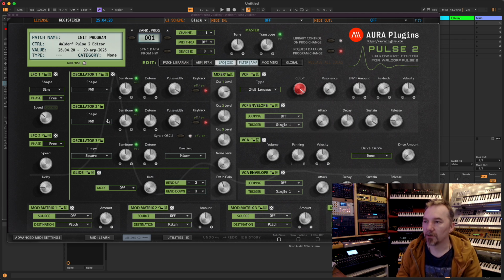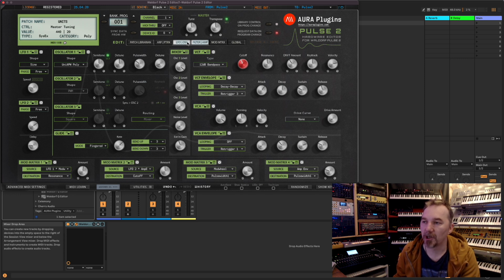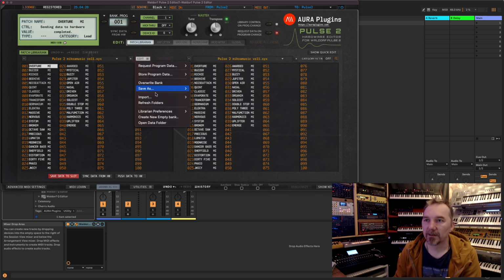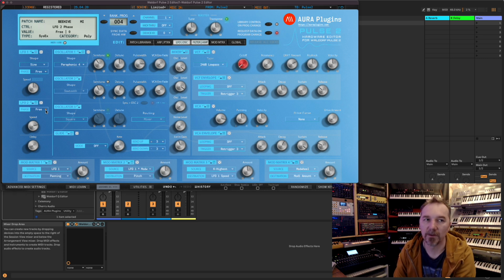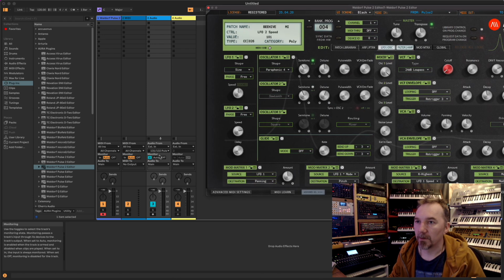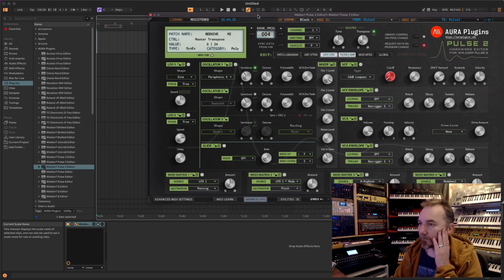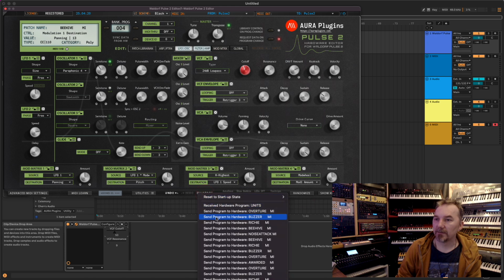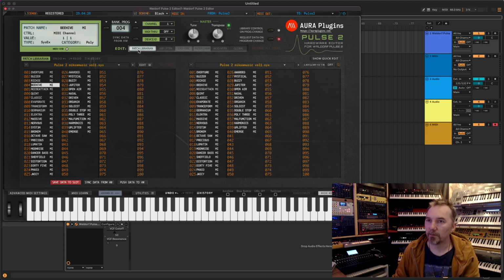Waldorf Pulse 2 Editor - Setup and Configure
We are setting up Waldorf Pulse 2 Editor for Waldorf Pulse 2 and going thru the Global Settings that are recommended. This is all done in Ableton Live, so you can follow up how to setup Audio and MIDI tracks and the Editor itself.